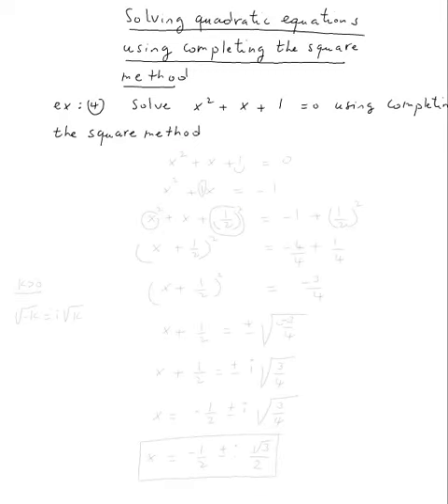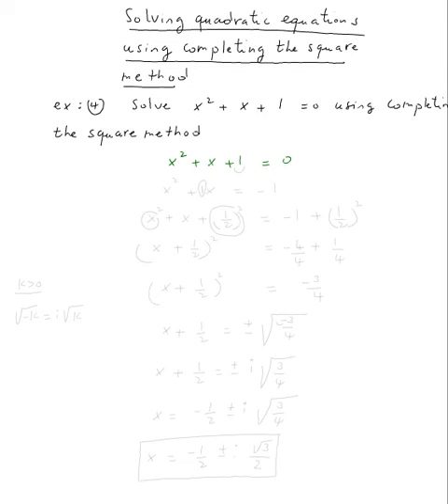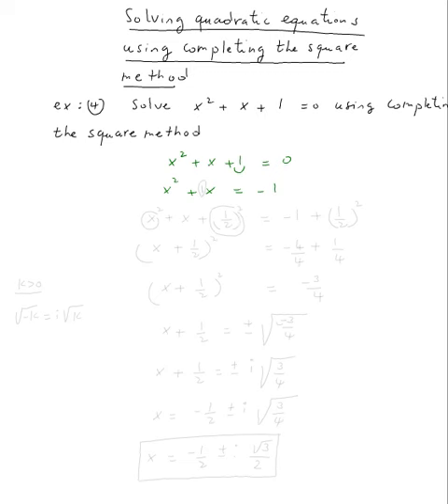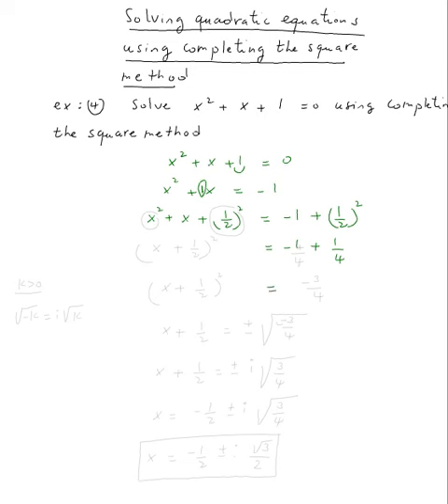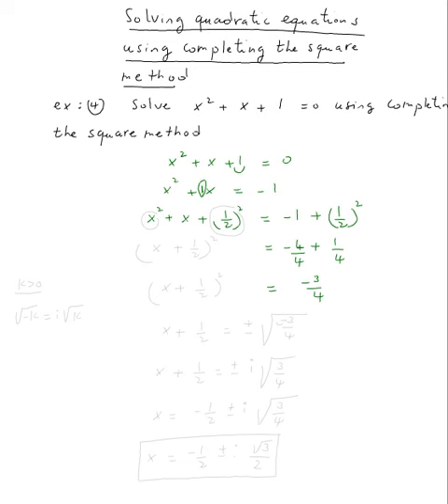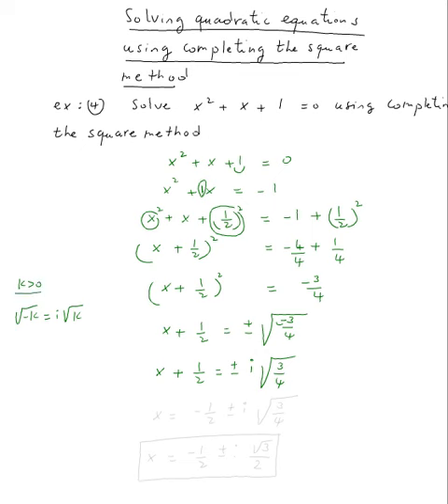Completing the Square #4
Completing the Square #4 by Abdellatif Dasser - -
Valencia College Math Help 24/7